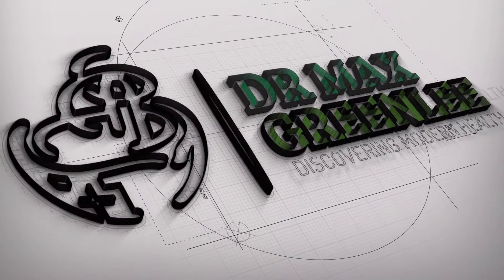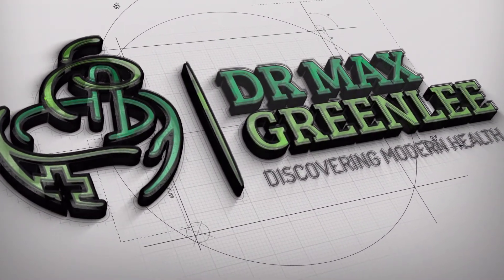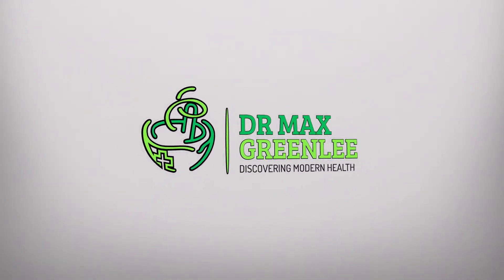How to Flush out Free Radicals, heavy metals & toxins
The Mother of All Antioxidants, What is Glutathione?, External sources to get Glutathione,

Best Supplements to increase Glutathione
Liposomal Glutathione
ALA - Alpha-lipoic acid
B6 - P5P
B12 - methylcobalamin
Folate – an active form of 5 methyltetrahydrofolate
Milk thistle (silymarin)
vitamins C
vitamins E

This content is strictly the opinion of Dr. Max Greenlee and is for informational and educational purposes only. It is not intended to provide medical advice or to take the place of medical advice or treatment from a personal physician. All viewers of this content are advised to consult their doctors or qualified health professionals regarding specific health questions. Neither Dr. Max Greenlee nor the publisher of this content takes responsibility for possible health consequences of any person or persons reading or following the information in this educational content. All viewers of this content, especially those taking prescription or over-the-counter medications, should consult their physicians before beginning any nutrition, supplement or lifestyle program.